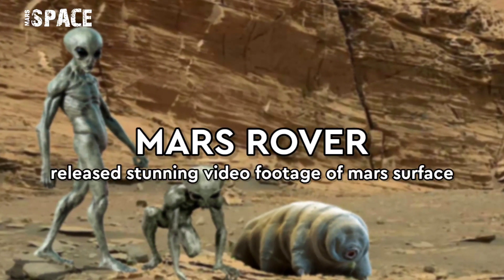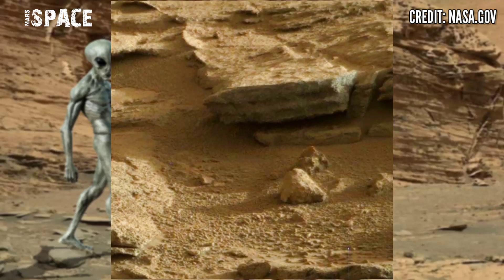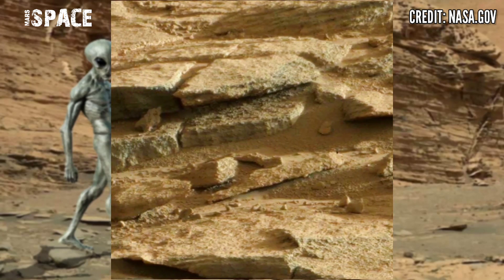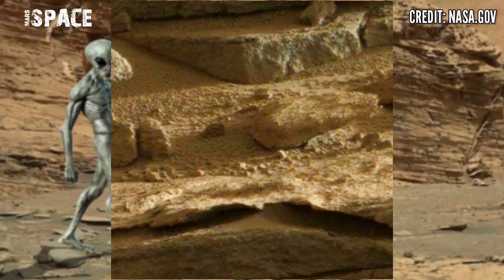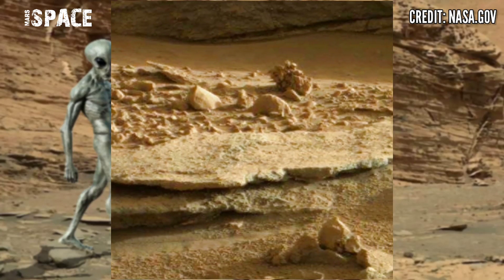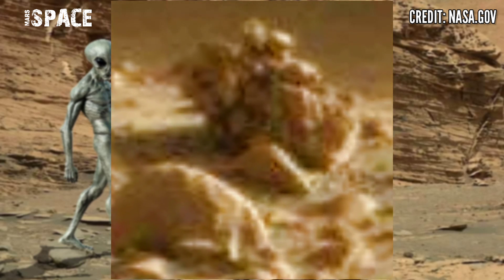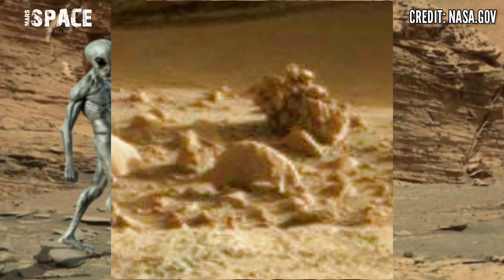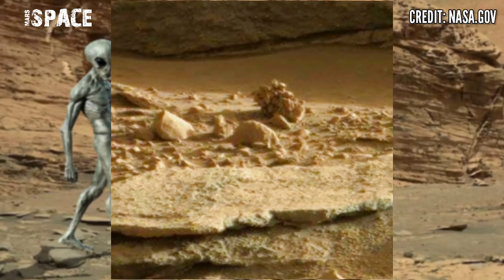Mars New Video: Mars Rover Released New 4k Stunning Video Footage on Mars Surface ||| Mars 4k Videos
Mars New Video: Mars Rover Released New Stunning Video Footage on Mars Surface || Mars 4k Video